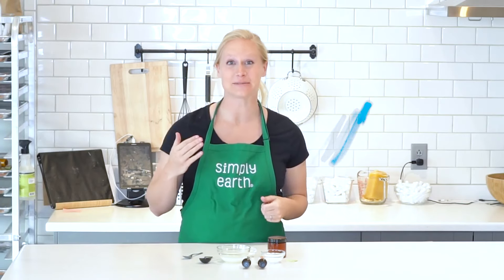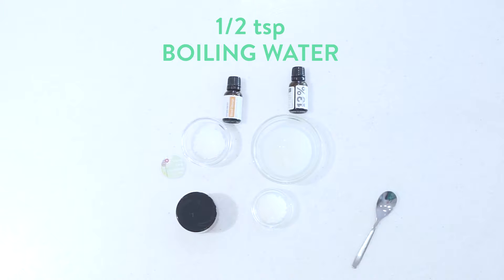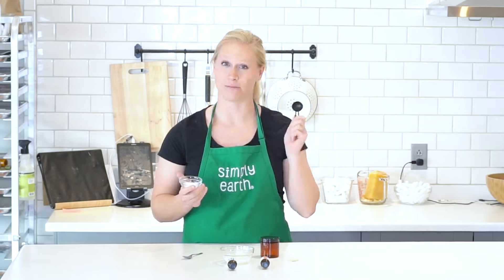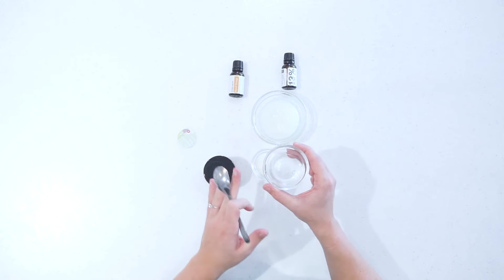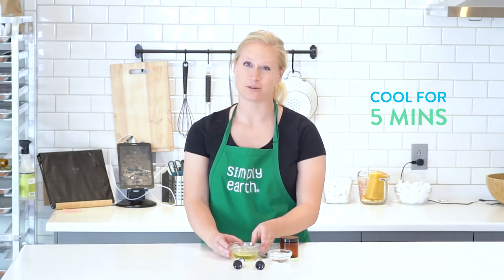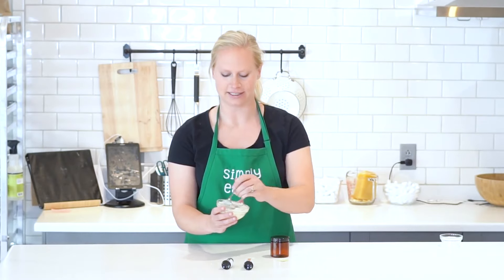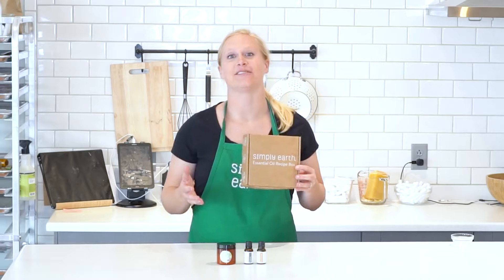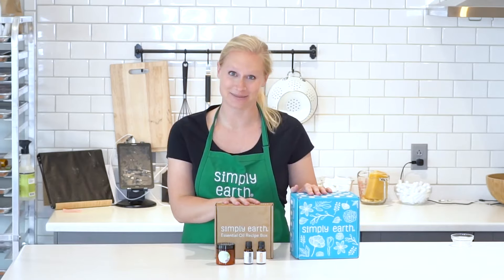DIY Magnesium Body Butter Recipe with Essential Oil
How about a body butter that will not only make your skin silky soft but has tons, yes TONS of benefits to improve your health and overall wellness? This DIY magnesium body butter recipe with essential oils is packed with amazing all-natural ingredients- way better than any store-bought body butter.

Coconut oil is known to work wonders on dry skin. But where will I start with magnesium? Magnesium is known to be involved in over 300 of our body’s natural processes. It helps our nerves, muscles, bones, and even our immune system.

Amyris Essential Oil eases nervous tension while also helping with inflammation and aches. Orange essential oil, on the other hand, is known for its benefits on the skin and help with anxious feelings.

This recipe is a great go-to for prepping for and recovering from sporting events as it does not only moisturize, but it also aids with muscle cramps, inflammation, magnesium deficiency, and feelings of anxiety and nervousness.

Here's what you'll learn in this video:
■ What you'll need to make this body butter recipe
■ How to use and the benefits of this recipe